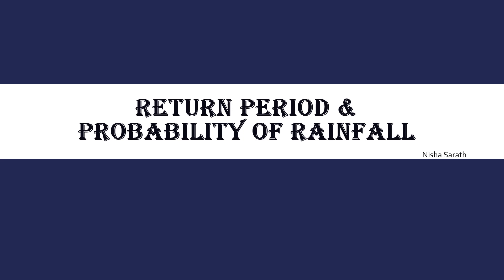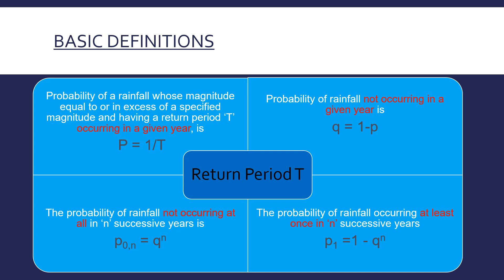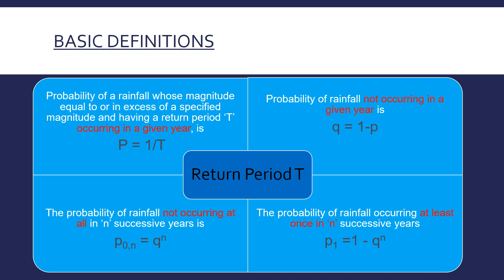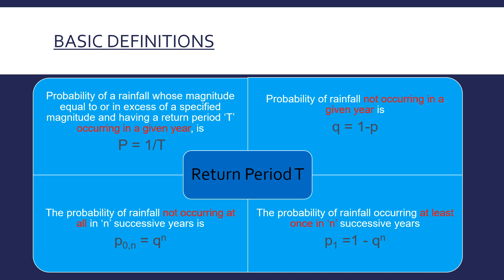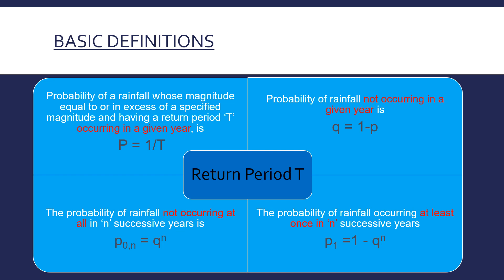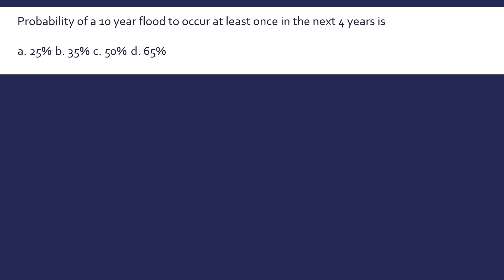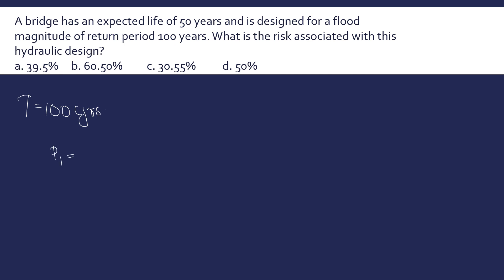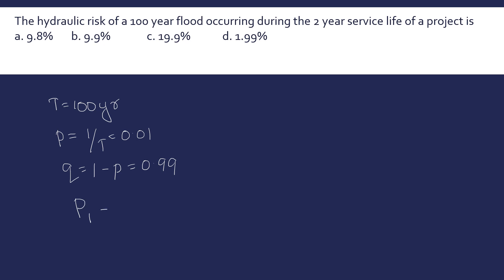Hydrology : Return Period & Probability of Rainfall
This video discuss about return period and probability of rainfall  from the subject Engineering Hydrology. A few numerical questions have also been discussed in the video.